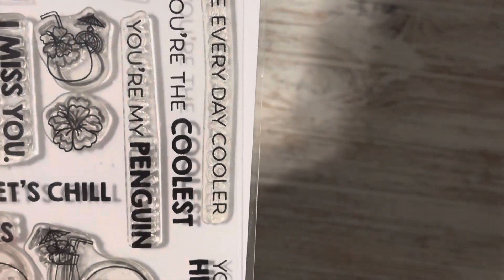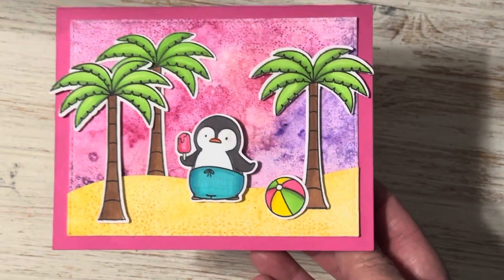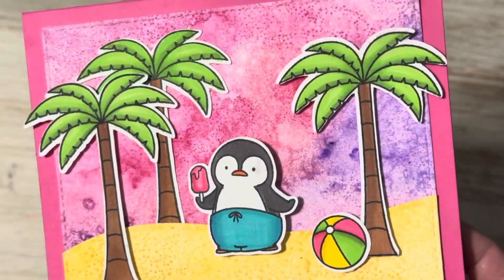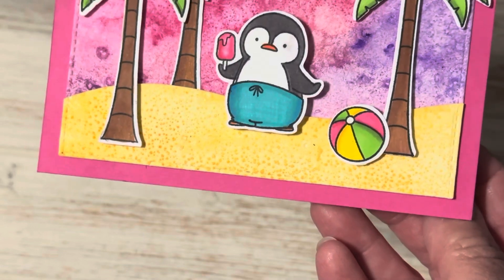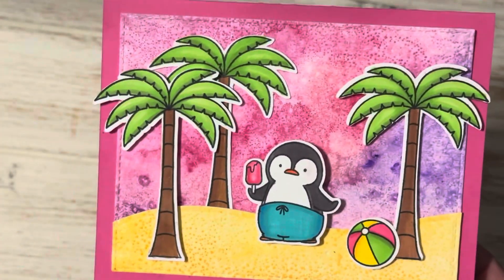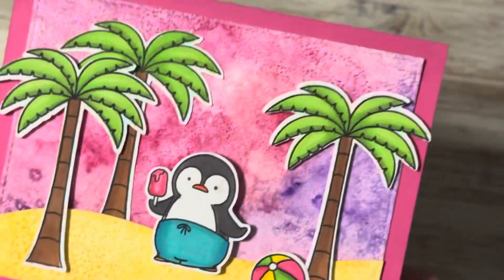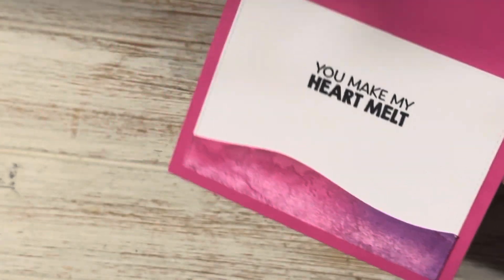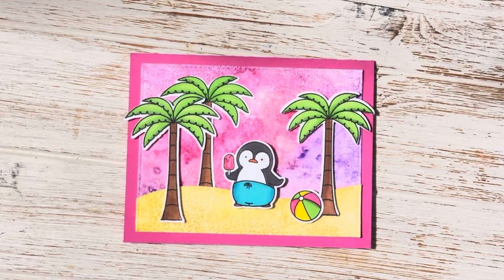It's a PENGUIN PARTY!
Hi friends! Today's card is for the summer aspired card hop and funcardfriday hosted by me @createwithkas and @creativechicaHaulsMore

Use the hashtag funcardfriday to see more.
Companies used @MFTKim
Watercolors @Altenew

Follow me @kellysanyidesigns on Instagram